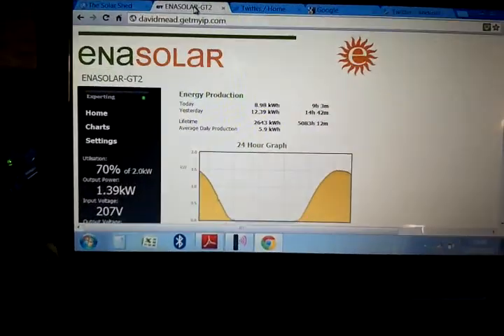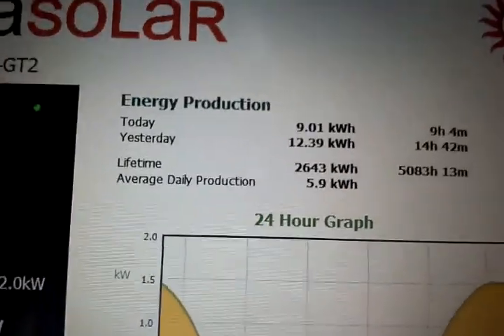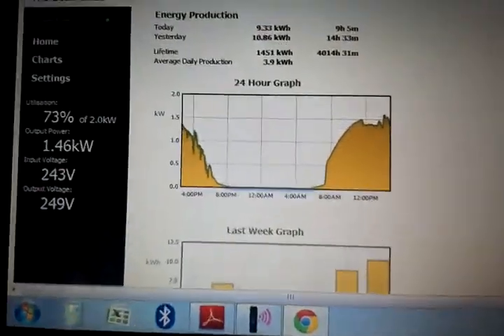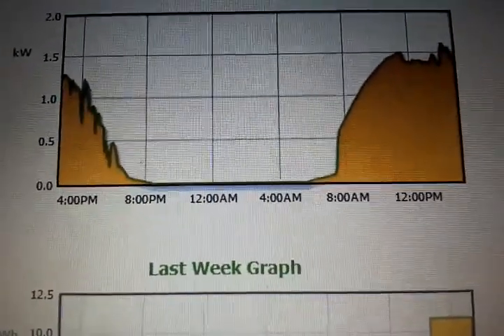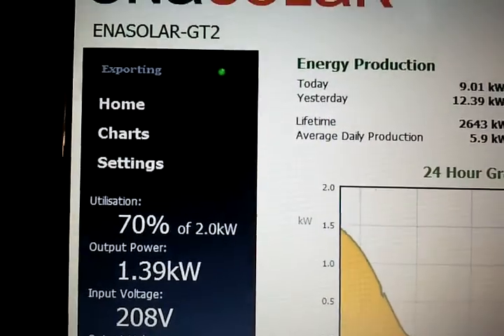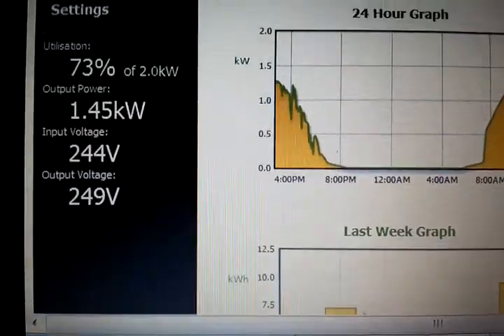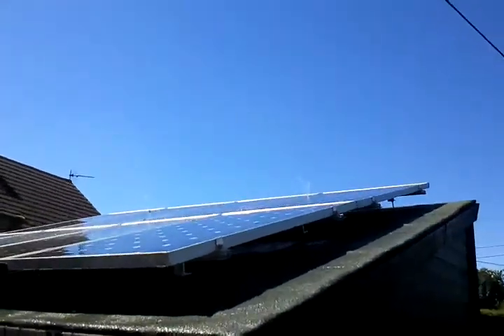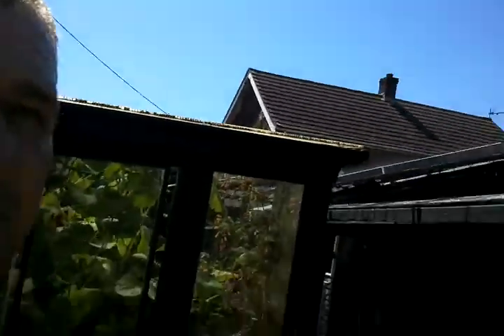Solar PV enhancer / automatic cleaner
Having discovered that cooler panels give more power generation when the sky is clear, i developed an automatic cleaning and cooler device.  Simply put, it is a large 800 liter water butt with a pump submerged in it.  Attached is a series of hoses.  One goes up under the panels and comes out at the top of array to spray cold water over the cells.  This increases output by as much as 5% compared to un-cooled systems.  The system we use has a web interface so we can monitor 2 systems at the same time to make a direct comparison.  This video also shows the output loss from an overhead electrical wire.  Any shade, anything at all will have a negative impact on a solar array.  For more, follow me @TheSolarShed or like my fb